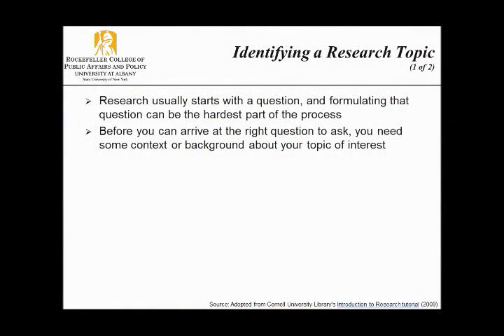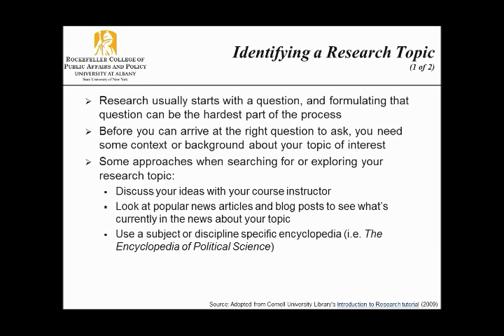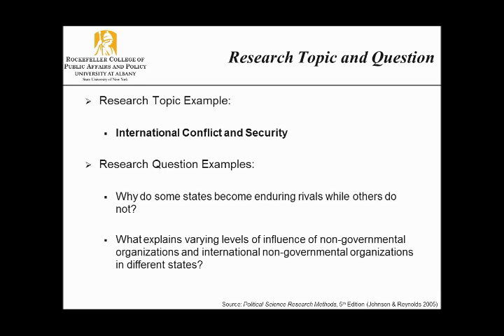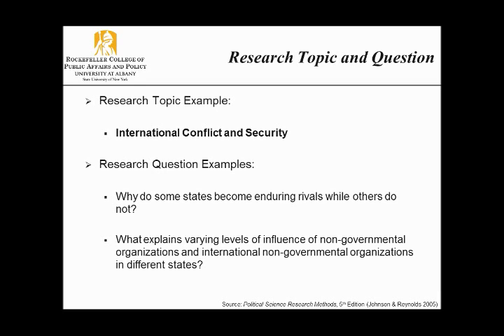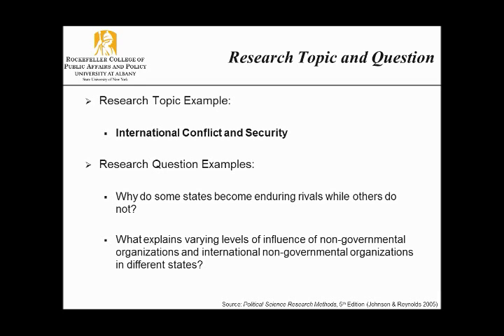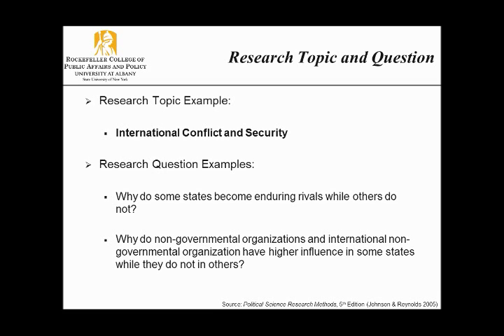Identifying a Research Topic